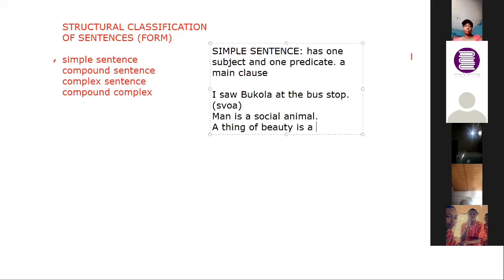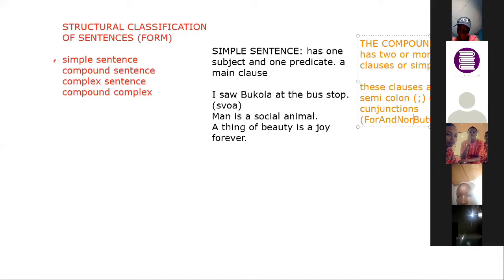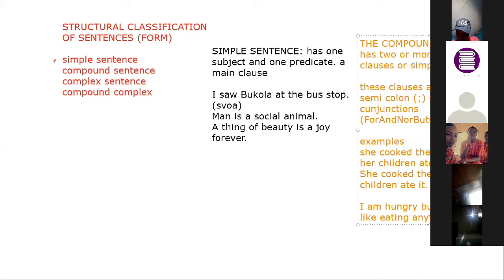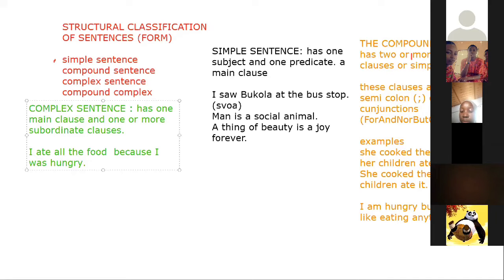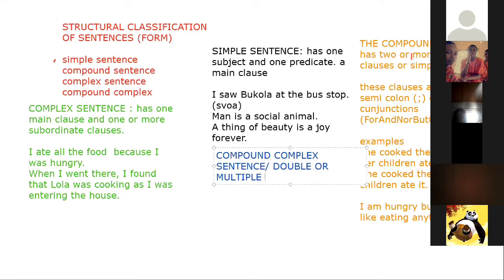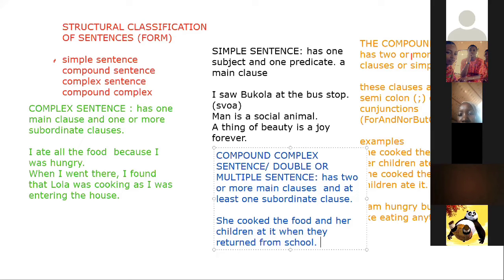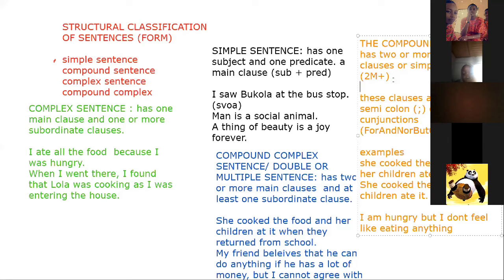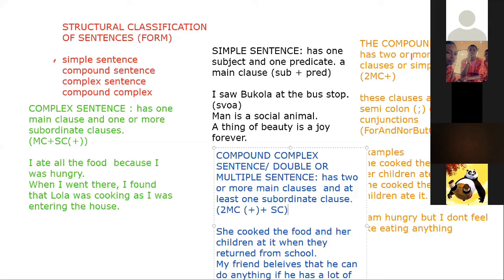STRUCTURAL TYPES OF SENTENCES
DEE Tutors online WAEC/NECO/NABTEB SSCE & GCE CLASSES.

*Venue*: DEE Tutors Learning Centre: 1, Eleji Street at Obadina Junction (ALLHU SEYI HOUSE ) beside National Primary School off Eletu Odibo Abule Oja off University Road (UNILAG), Yaba, Mainland, Lagos.

For further enquiries, please call/Whatsaapp Adewale via: 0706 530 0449 | 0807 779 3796
*_...bringing learning to your door step!*